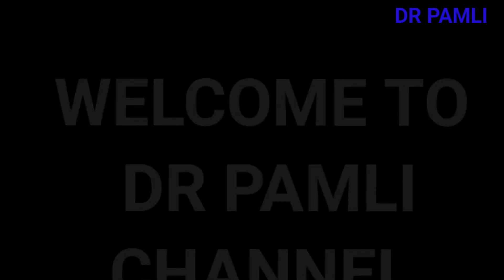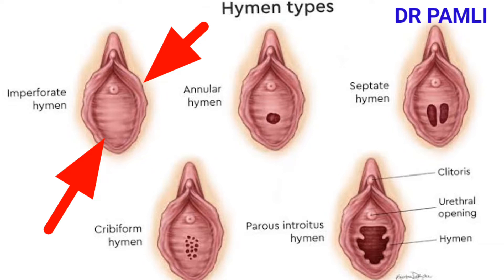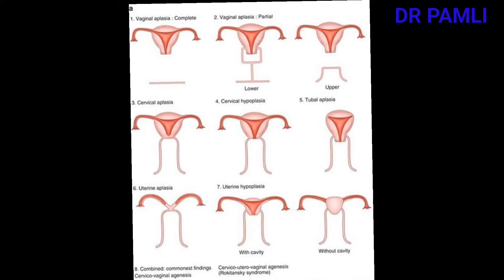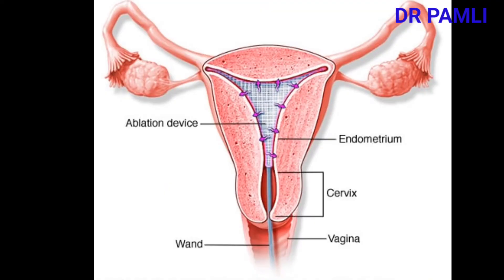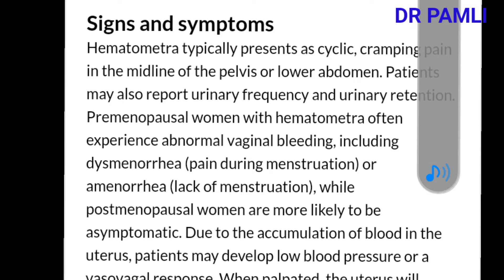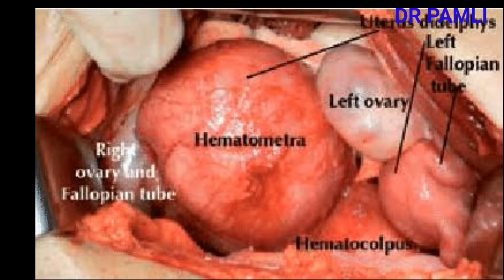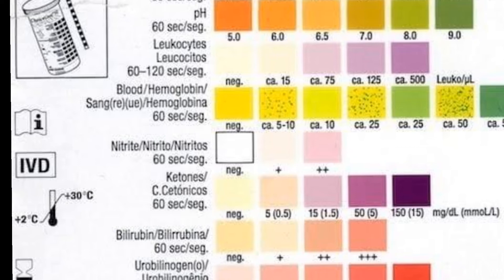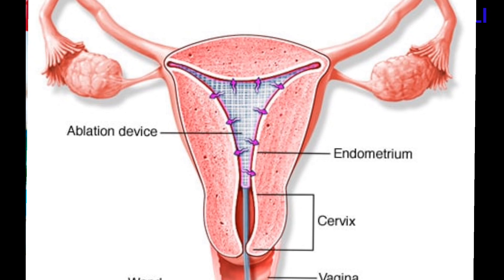Uncovering the Mystery of Hematometra: Causes, Signs, Symptoms and Treatment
join me as i present in HEMATOMETRA causes, signs and symptoms and management.

Words uses and  images displayed in the video is only for medical educational purposes only and no copyright infrengemt done ..the words used and images displayed may not be appealing to some individuals.